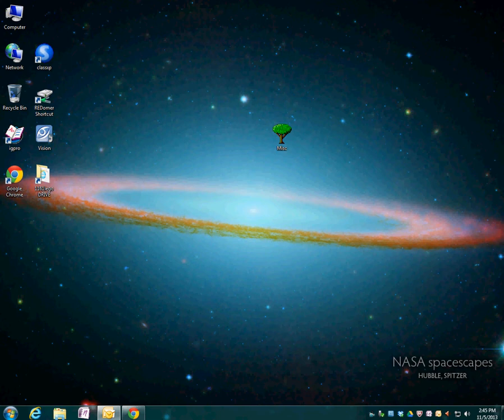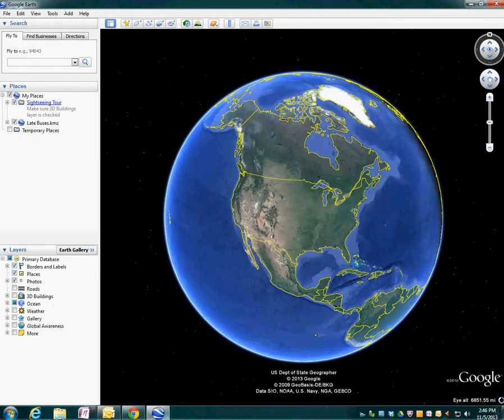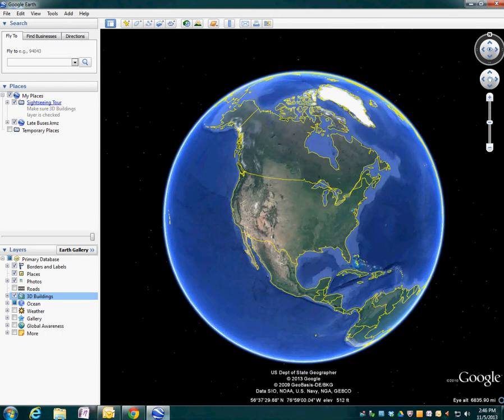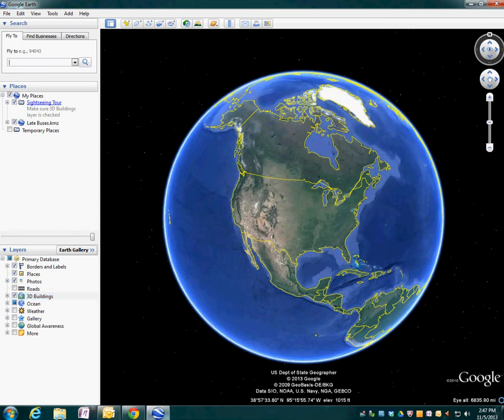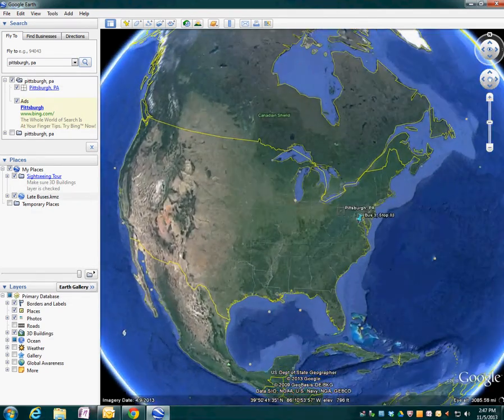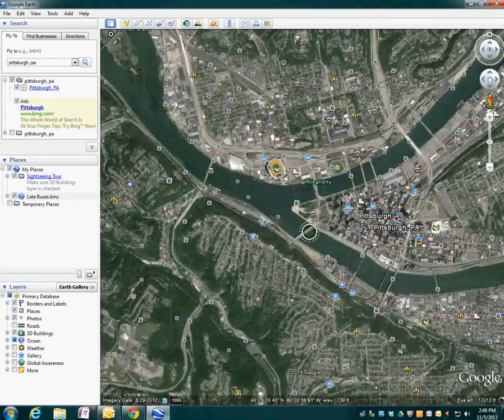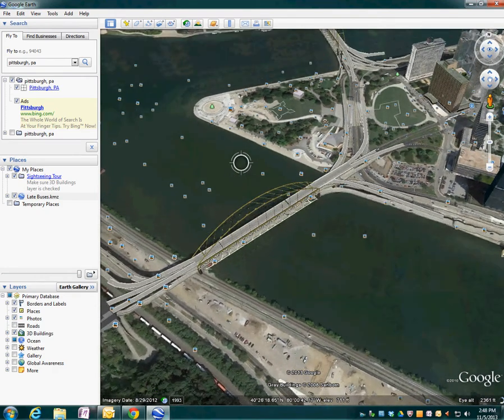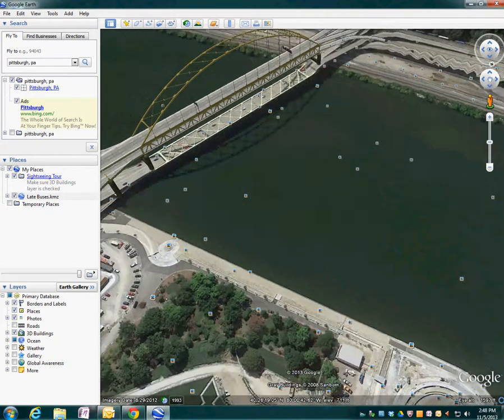Google Earth Bridge Scavenger Hunt